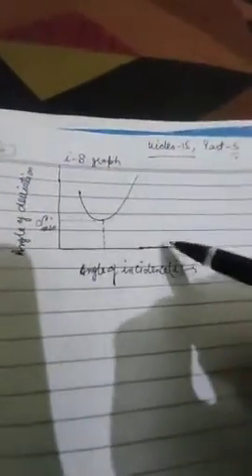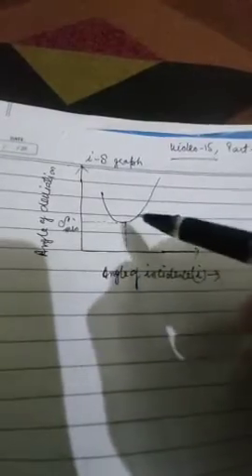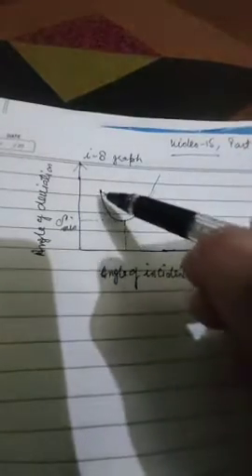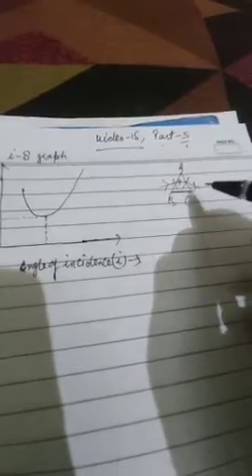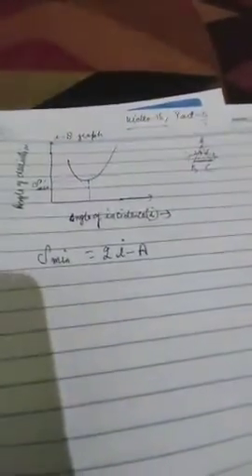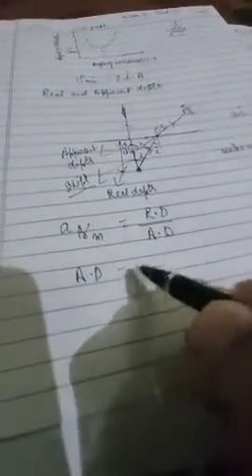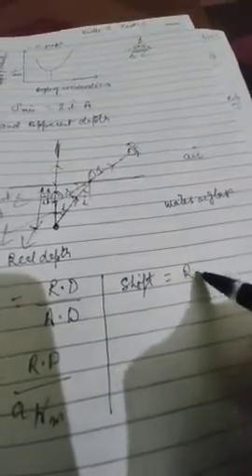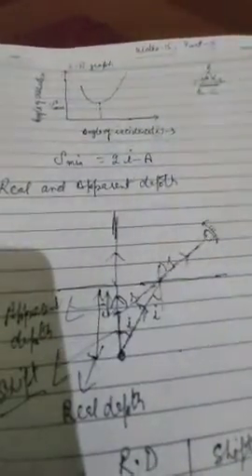Class - 10,Subject - Physics, Ch - 4(Refraction of light at plane surfaces), Video - 15,Part - 5,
Class - 10,Subject - Physics, Ch - 4(Refraction of light at plane surfaces), Video - 15,Part - 5,By : Mr Ranjeet singh